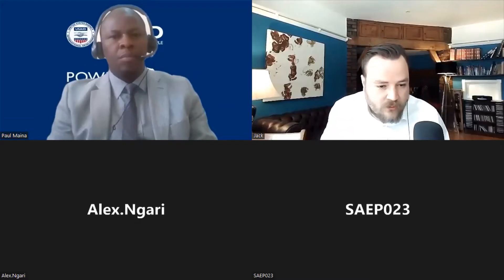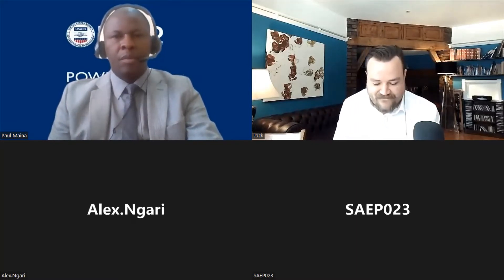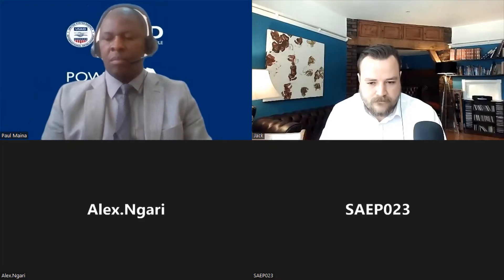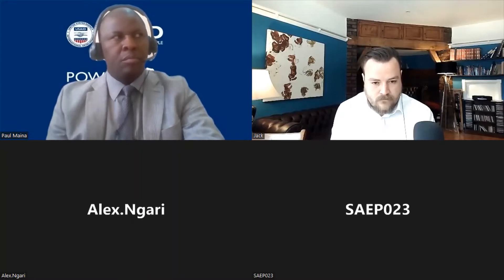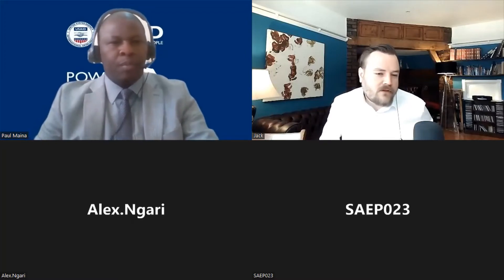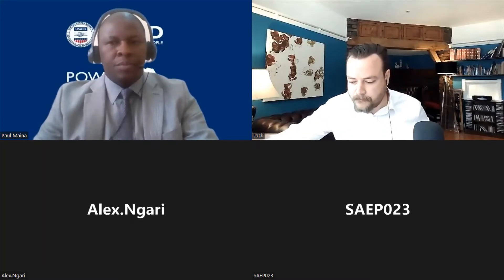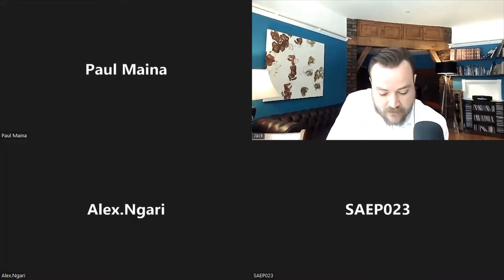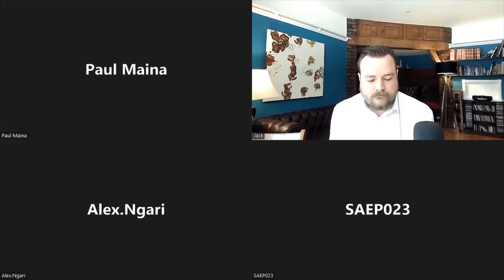Restore Our Planet Podcast #21 World Migratory Bird Day. Power Africa Unite with BirdLife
As social and economic development continues to grow across Africa tensions have risen between utility companies and species conversation groups.

In a considered effort to resolve these conflicts, Power Africa is now working in collaboration with BirdLife in order to inform its policies in alignment with the needs of migratory birds and other affected species.

We cover a breadth of issues from a variety of perspectives and get into the practical solutions which can have a positive outcome for both human development and conservation.

Taryn Bigwood and Dr Paul Maina speak on behalf of Power Africa, and Alex Ngari represents BirdLife

Enjoy the conversation!